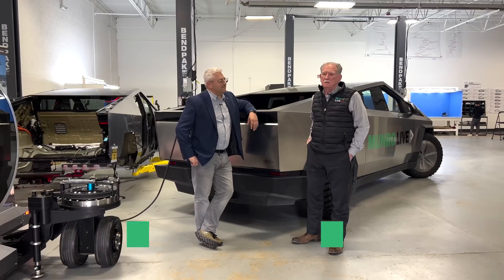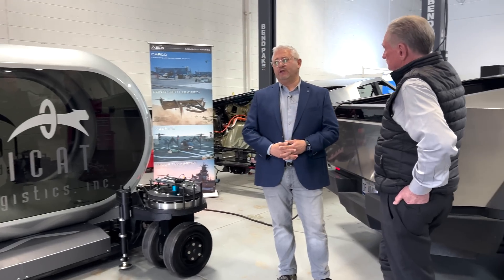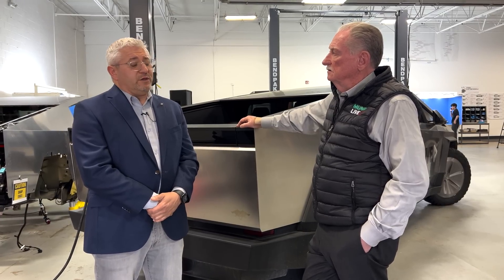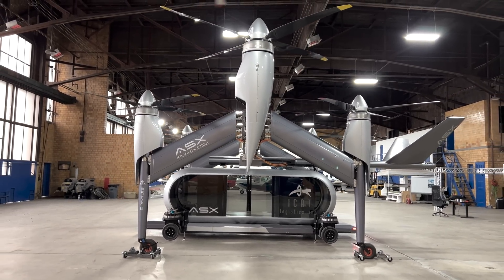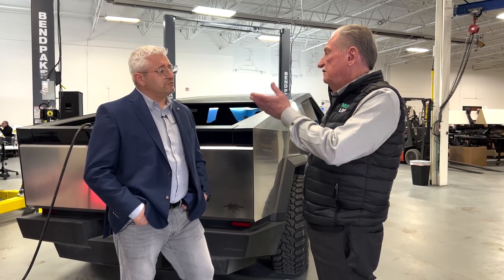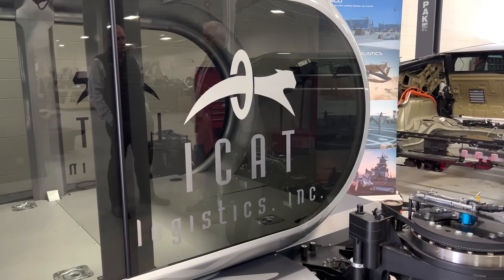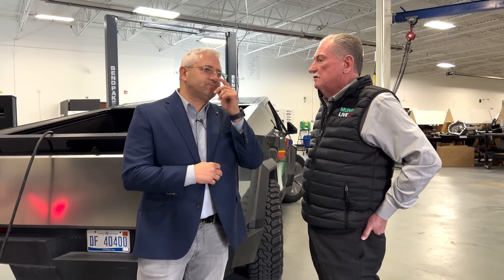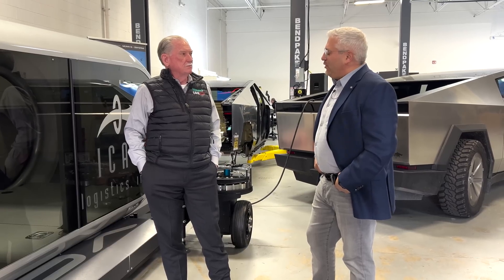Reimagining the Future of Transportation with ASX CEO Jon Rimanelli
ASX brings their payload to our May 4th event, where Sandy and Jon discuss ASX's upcoming VTOL techology and its broad range of applications.